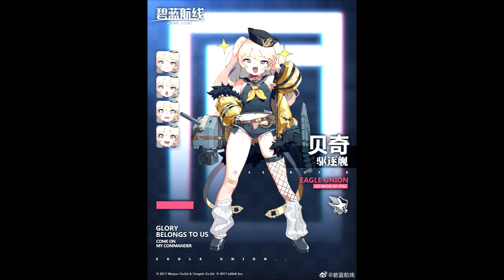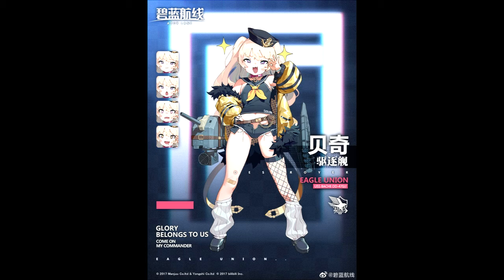How To Buy Pumpkins At Pumpkin Patch In Illunois By Bache 2021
I Only Show You How To Buy Pumpkins At Pumpkin Patch 2021.